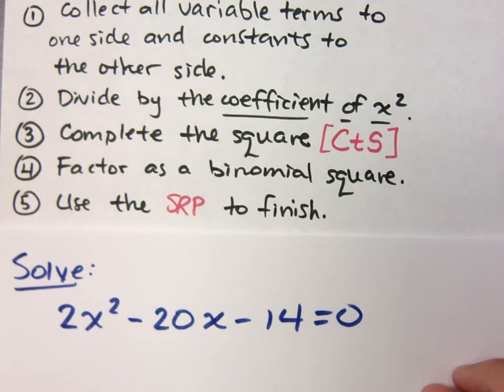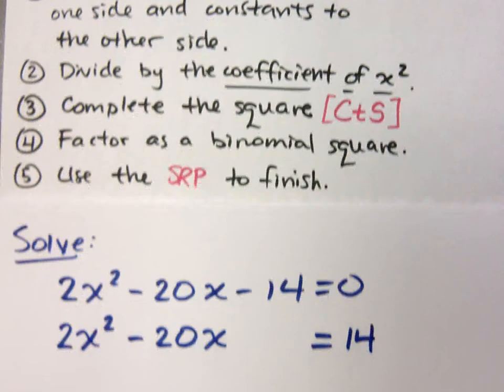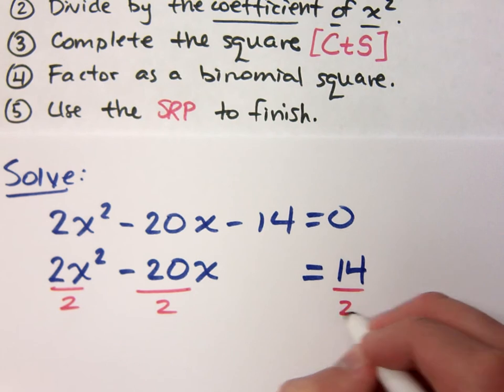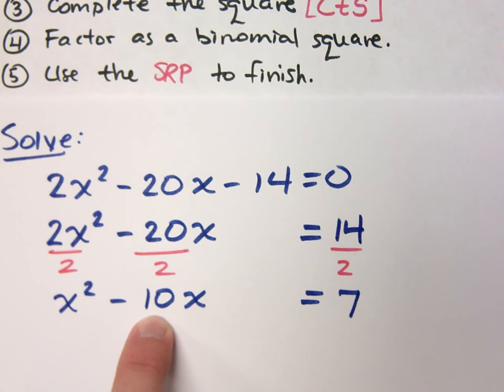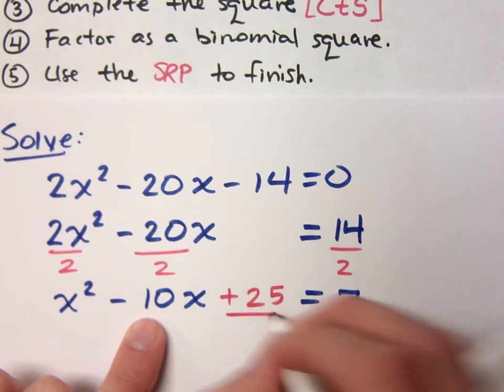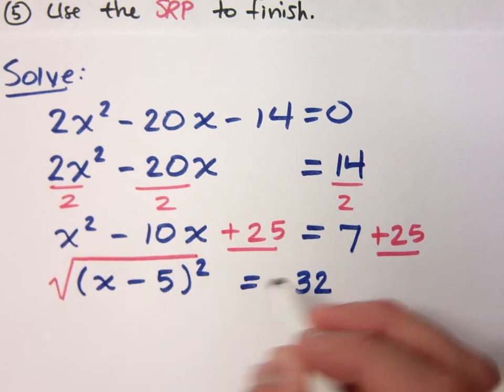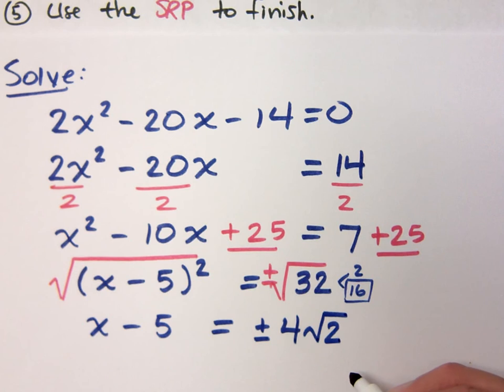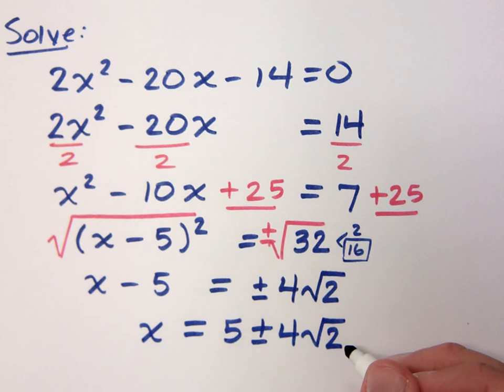Completing the Square - Part 3 (2013)